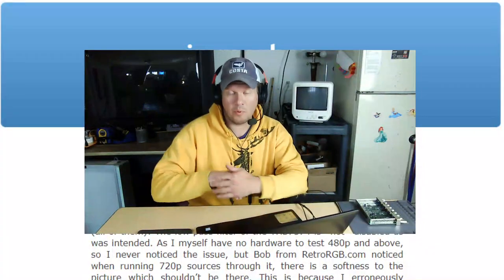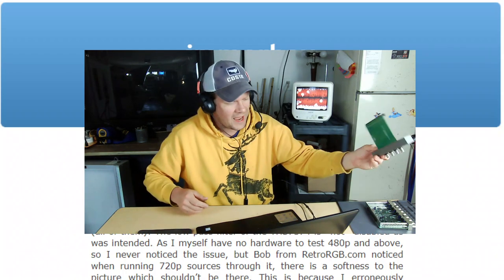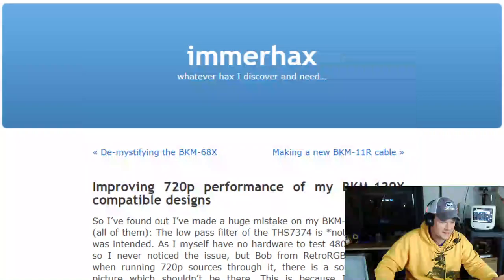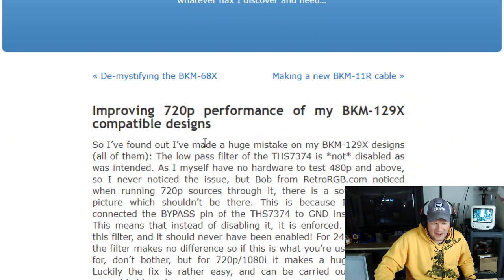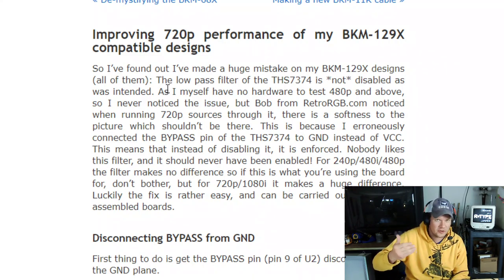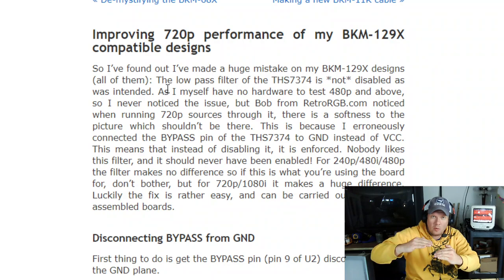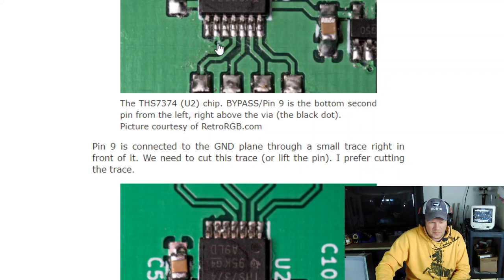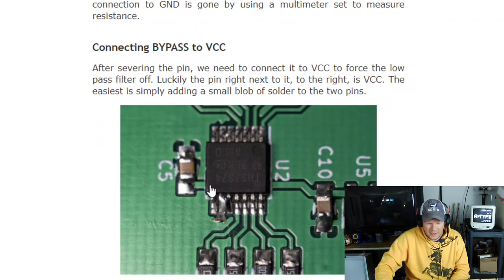Product ALERT: *Design ERROR - Sony BKM 129X Clone Card Repair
This is an important update to the Sony BKM 129x Clone Cards.  There was a slight error in the design of the cards.  Thankfully there is a fix. Watch to find out if this impacts you.  This is the RGB Sync and Component Video card for the Sony BVM D9, D14, and all the PVM L Series CRT Monitors.

The complete guide for making your own BKM 11R remote cable can be found